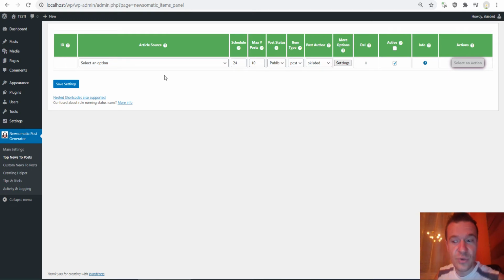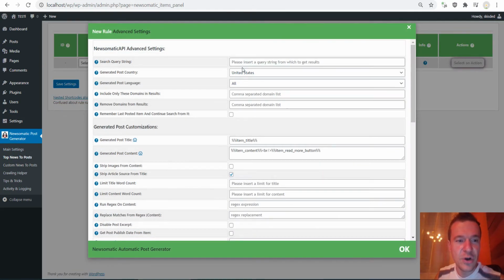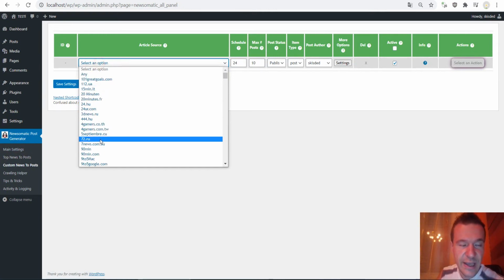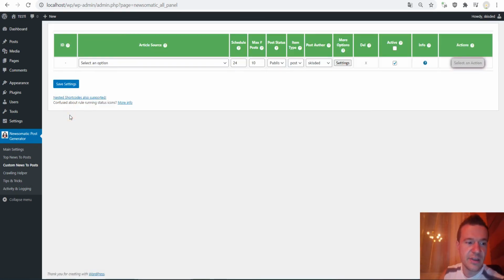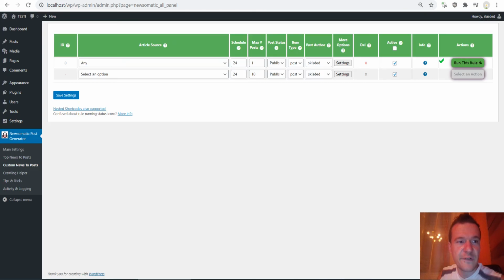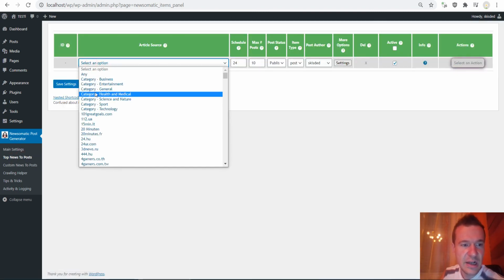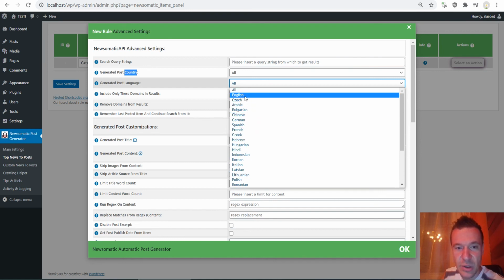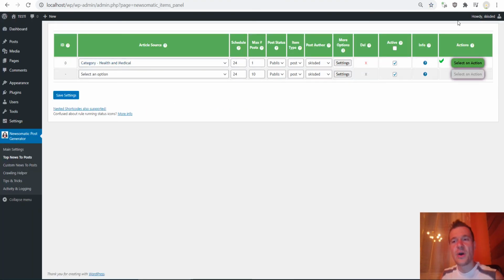Newsomatic update by popular request: Query News Both by Country and by Language!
Newsomatic was updated, now it can filter news by country and by language. To learn more, watch this video!

🤔 ABOUT THIS VIDEO 👇

By Popular Request (by this channels subscribers), the Newsomatic plugin was updated and now it is able to query news both by country and by language. This will give you guys more control over the content that you import using the plugin! Check out more interesting features of the Newsomtic plugin, in it's full tutorial playlist,

▶ GEAR I USE IN MY VIDEOS 👇
Microphone: Samson Go Mic (Great quality, Budget price):

To your success,
Szabi - CodeRevolution.